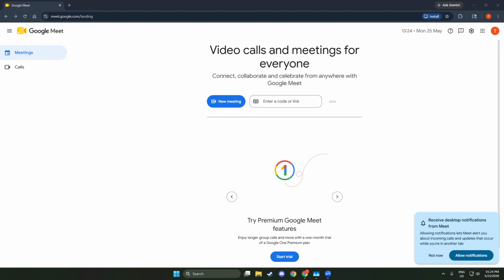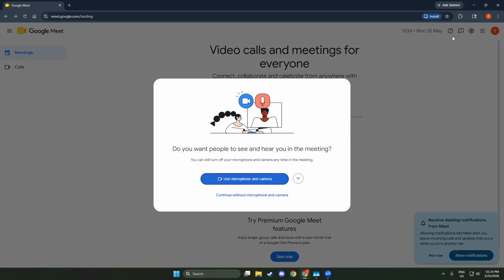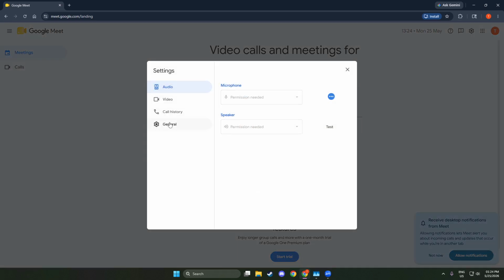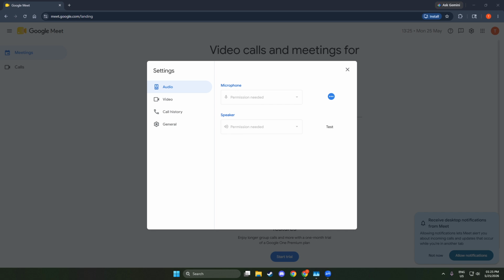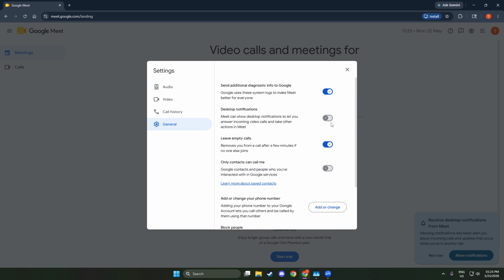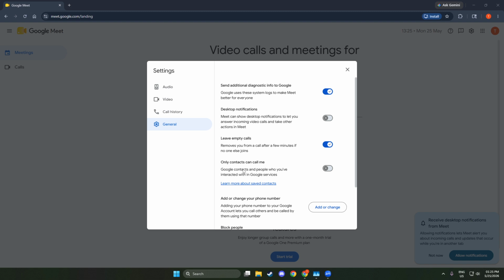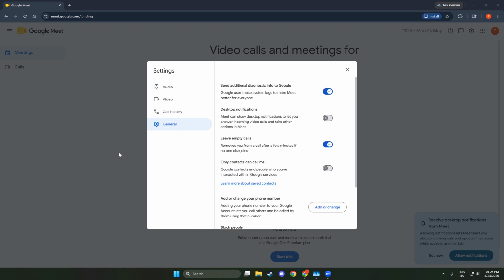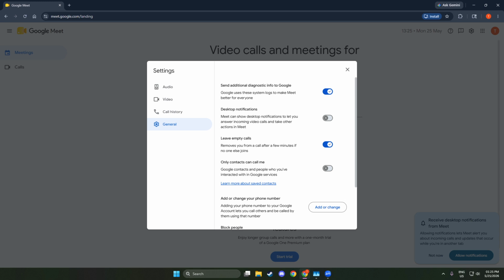How to Turn Off Notifications in Google Meet [2026 Full Guide]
How to Turn Off Notifications in Google Meet

In this video, we show you exactly how to turn off notifications in Google Meet. Managing notifications effectively can enhance your focus and productivity during meetings by minimizing distractions.

We will explore the options available for toggling notifications, ensuring a more streamlined experience while utilizing Google Meet. Understanding these settings allows for greater control over your meeting environment, ultimately improving communication and collaboration.

Technical Specs:
Software: Google Meet; Feature: Settings & Notifications